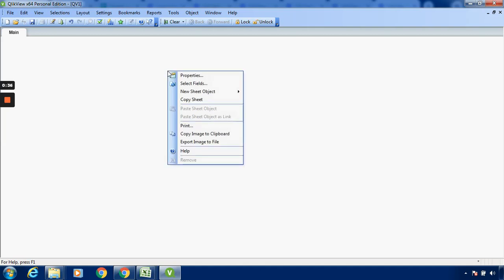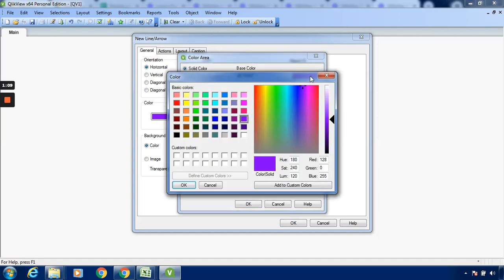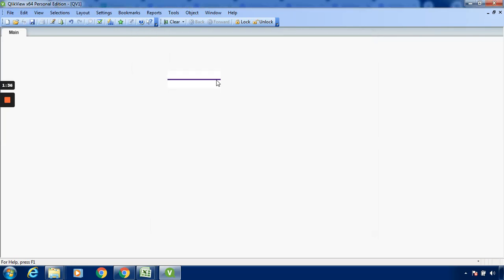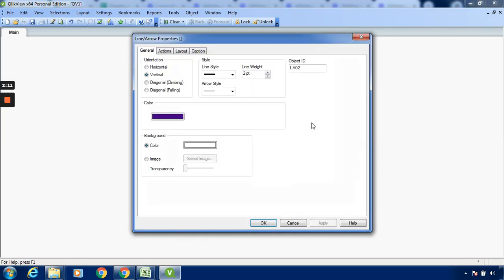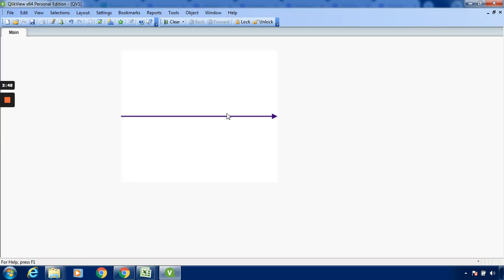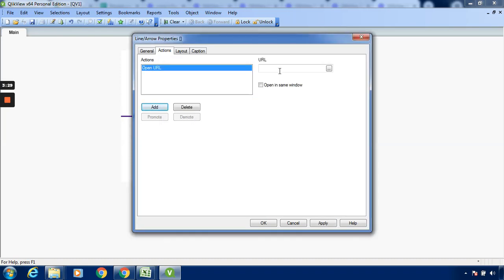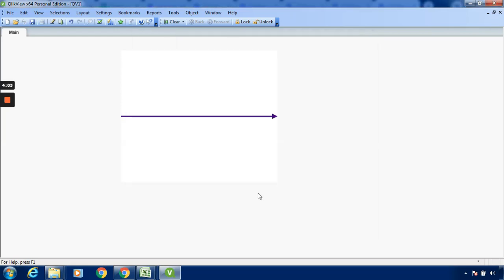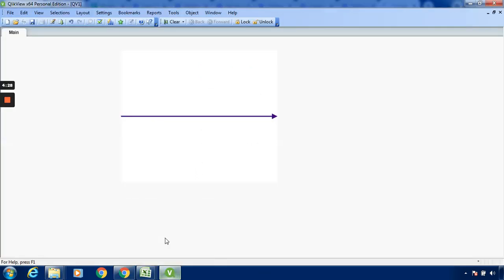Line/Arrow Object in QlikView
In this video, we'll be discussing the use of the Line/Arrow object in QlikView. This object is used to create graphical representations of data, and we'll be exploring its various properties and uses.